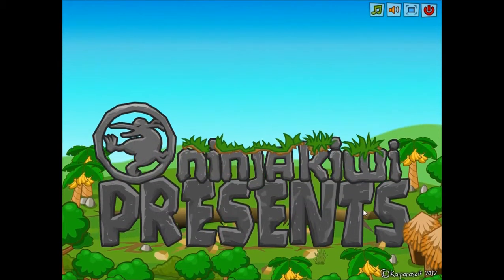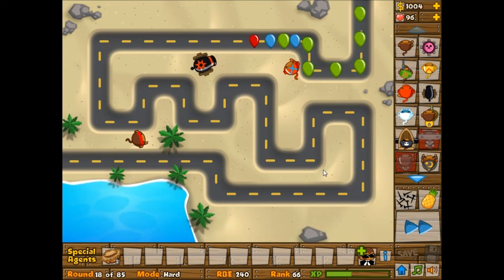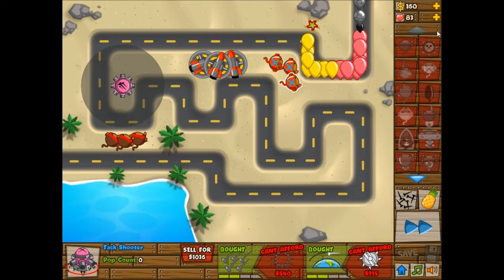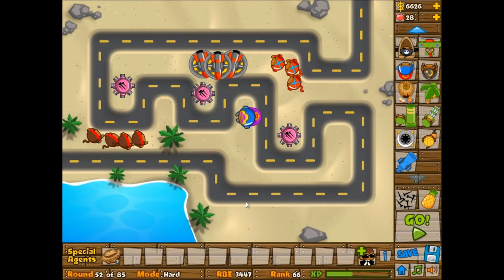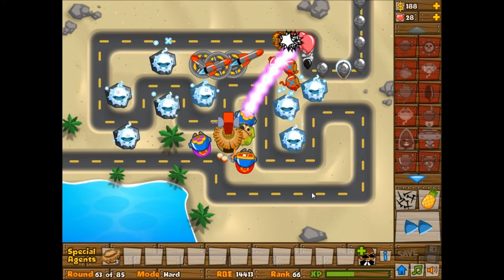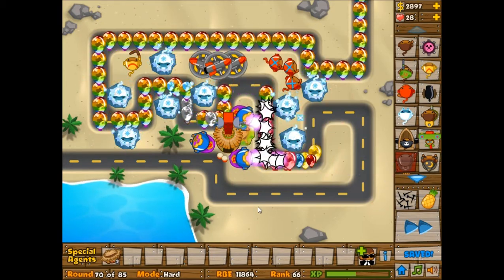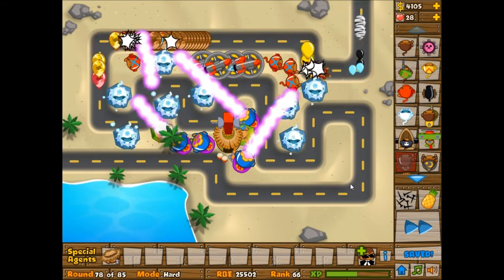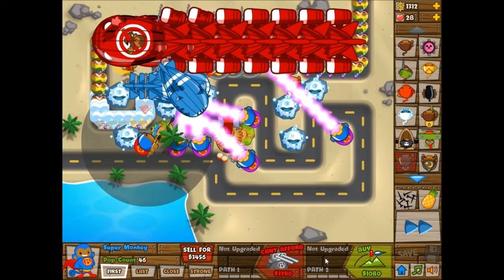Let's Play BTD5 DE: Part 118-Viewer Challenge BTD3 Throwback